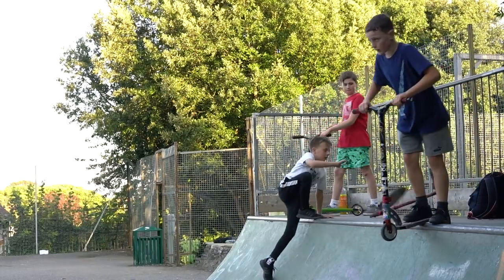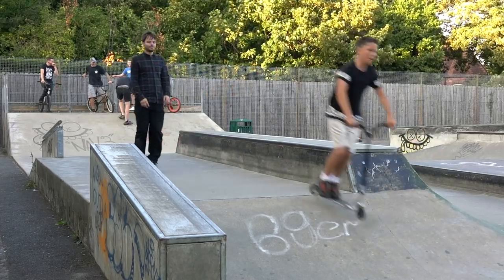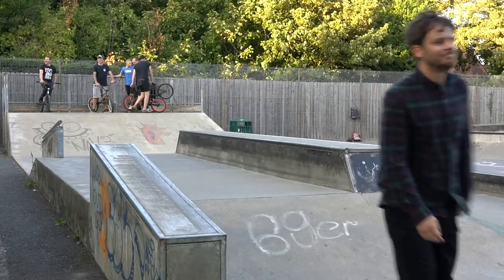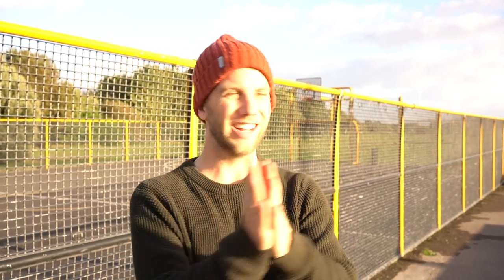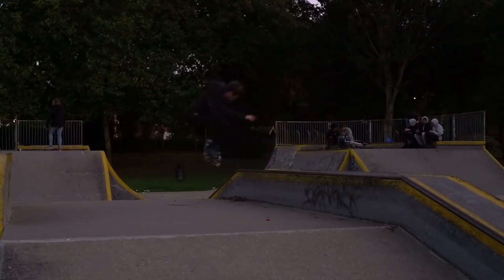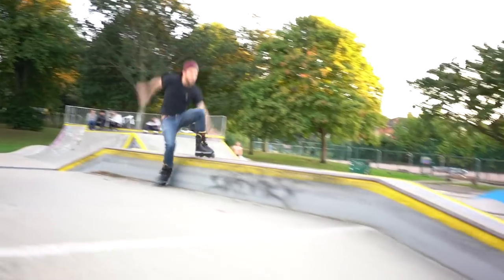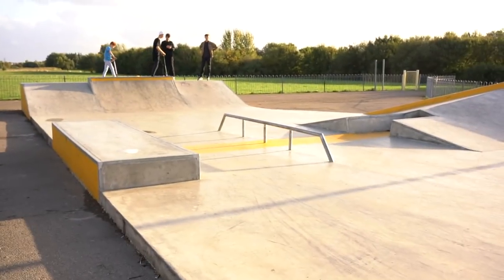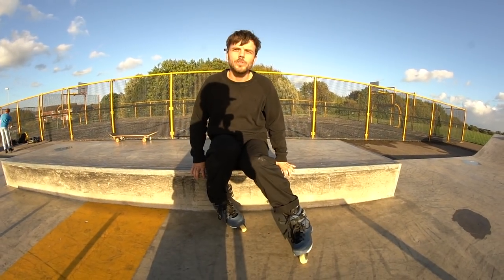It took us 3 weeks to film 3 switch ups | Loco Vlog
Jake Harry and Gaston set out to give you some ideas for beginner to intermediate switch up grinds in a, kind of, not-very-informative 'how to' video.